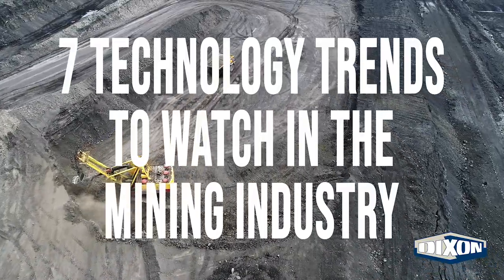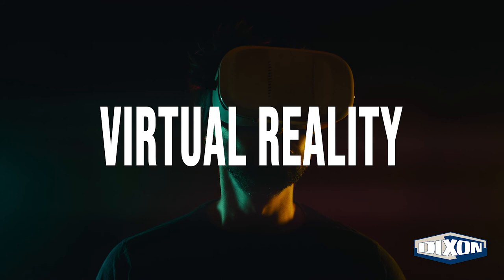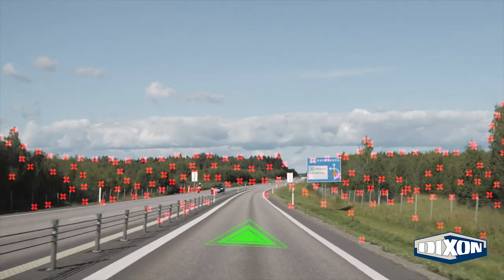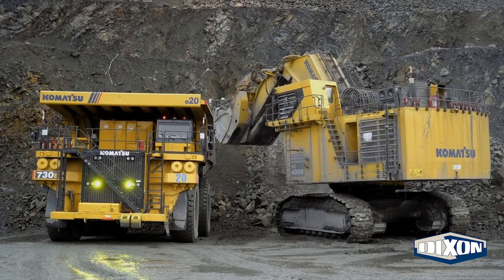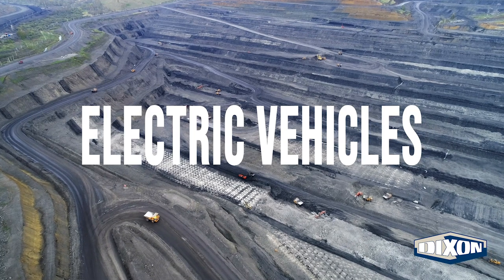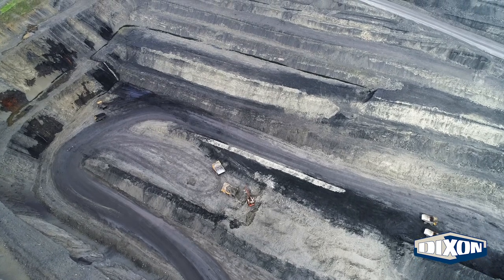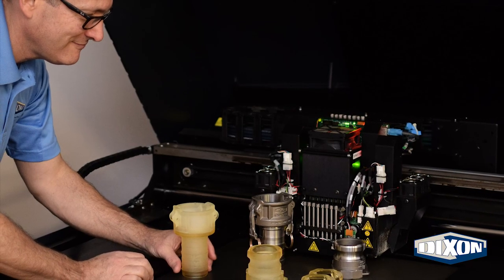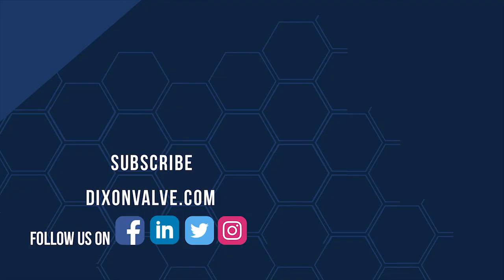7 Technology Trends to Watch in the Mining Industry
What's next for the mining industry? From virtual reality to autonomous vehicles, our specialists have identified the top 7 mining trends to watch.